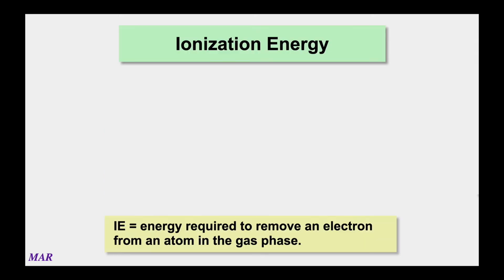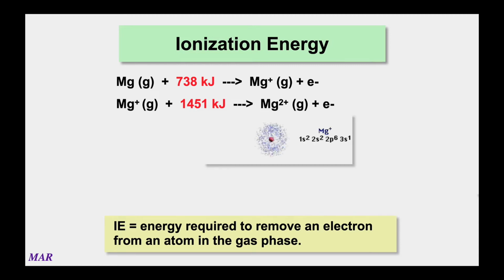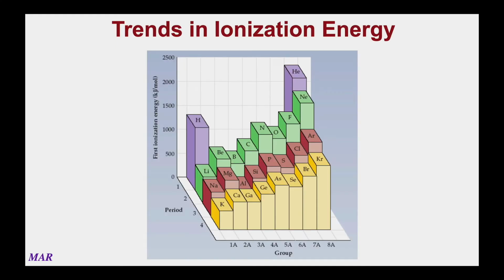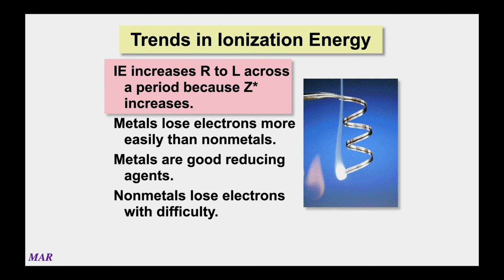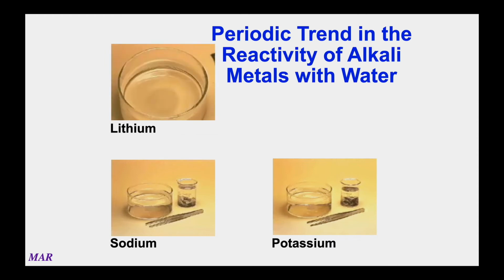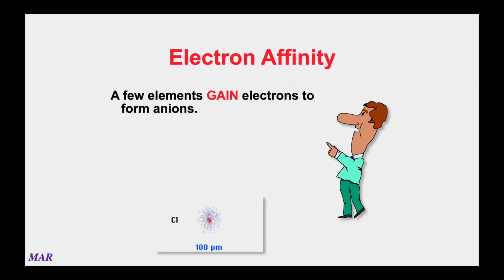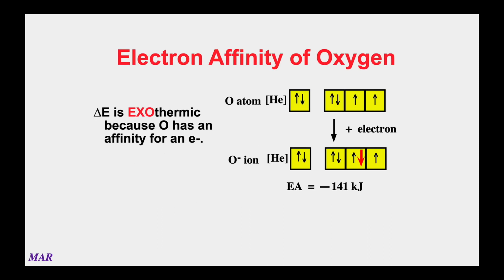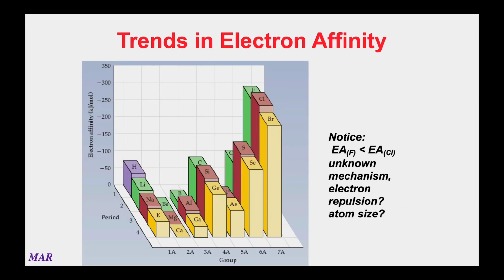CH 221 Screencast "Ionization Energy and Electron Affinity"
"Ionization Energy and Electron Affinity" - a Screencast from Chemistry 221 for students of Dr. Michael Russell's classes at Mt. Hood Community College in Gresham, Oregon, USA.